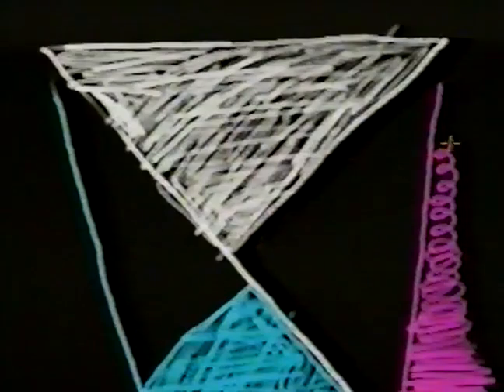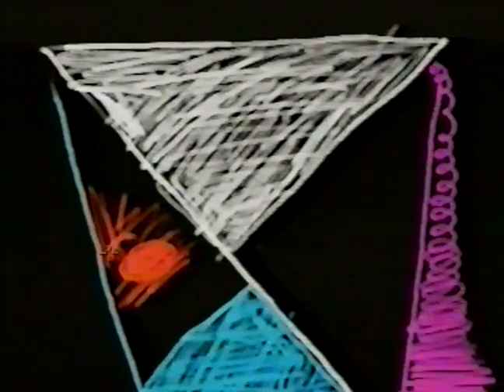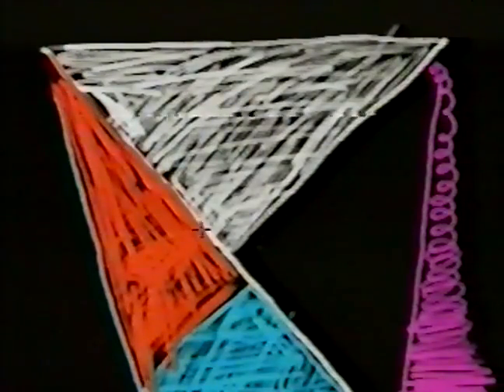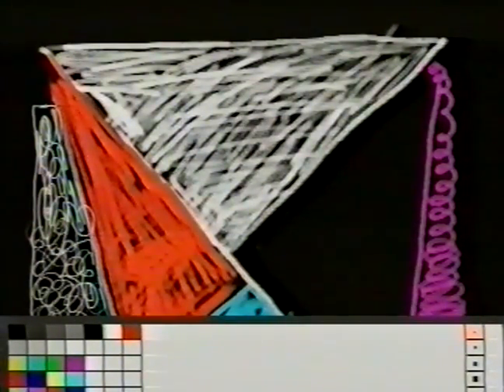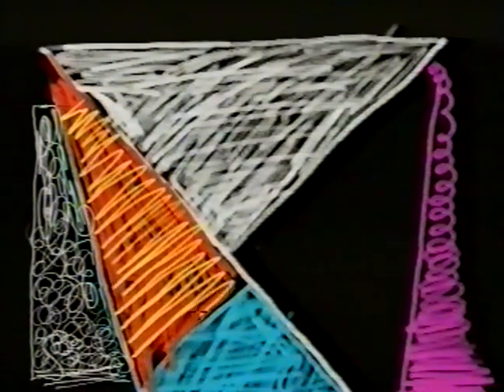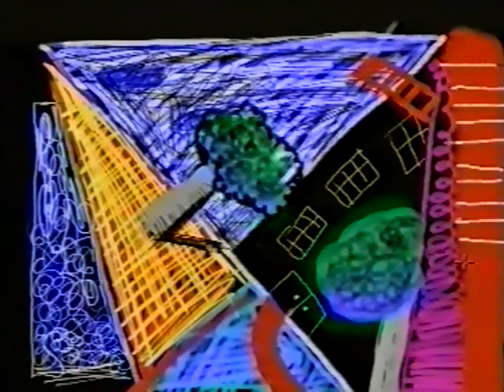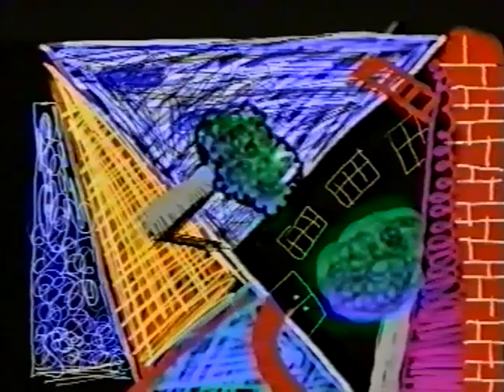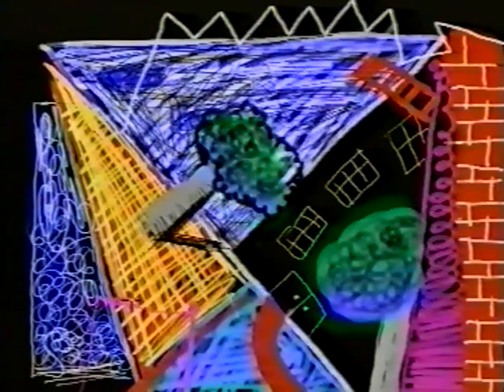"Painting with Light". David Hockney.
1986. British artist David Hockney exploring the Quantel Paintbox Graphics System for a BBC 2 documentary series.

Recorded from one of my old VHS tapes - sorry for the rather low quality. If anyone is interested I have recently re-captured this programme and cleaned it up so it looks much better.